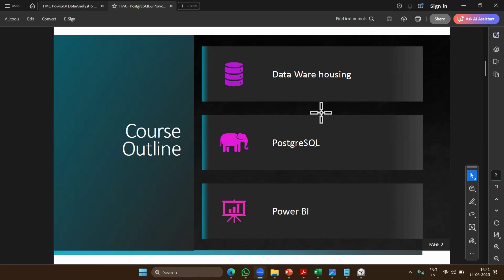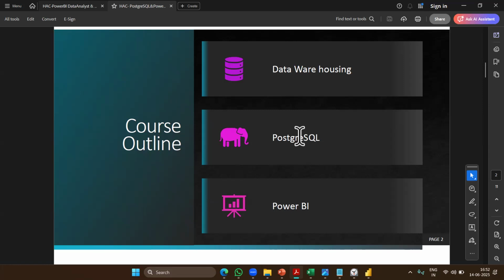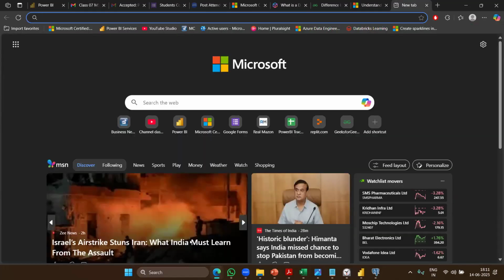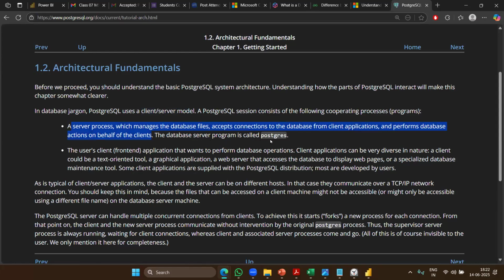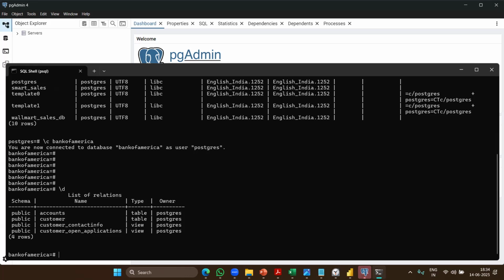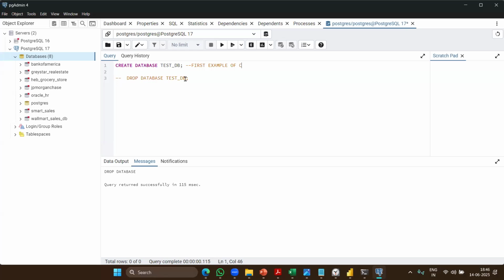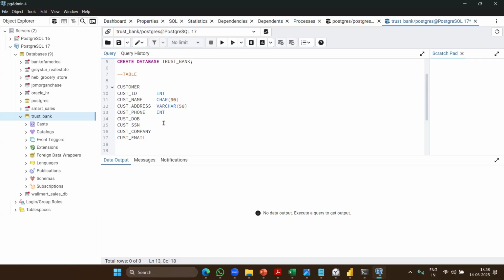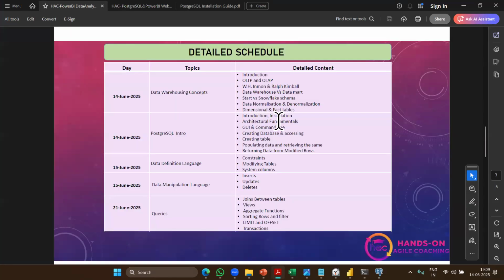01 Power BI & PostgreSQL Intro class v28